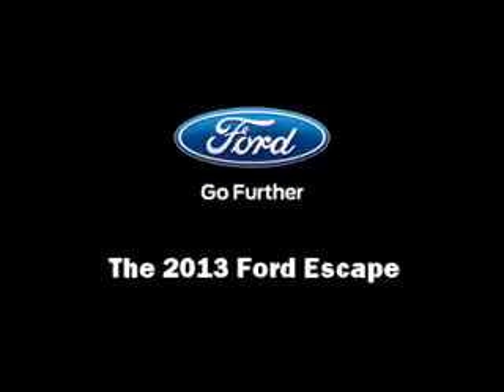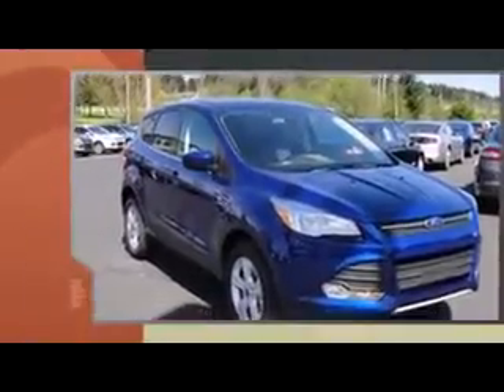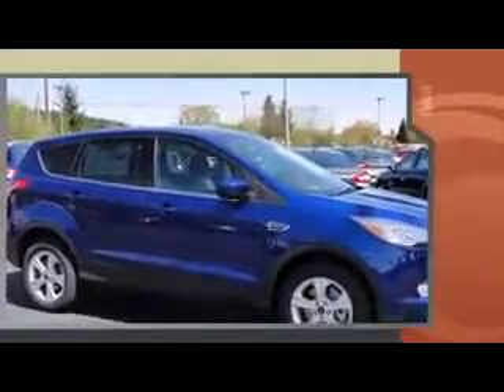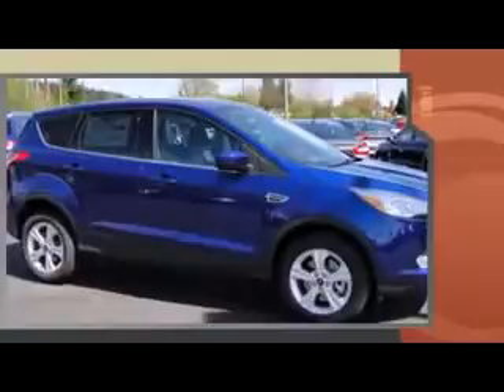Ford Sales Vancouver, WA | Landmark Ford near Vancouver, WA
Landmark Ford, located near Vancouver, WA, is the premier provider of new and pre-owned Ford automobiles. Our new and pre-owned inventories hold a wide assortment of vehicles to suit every taste and need. At Landmark Ford, we strive to make buying or leasing a new or pre-owned vehicle a pleasant and rewarding experience. Come down to Landmark Ford, located near Vancouver, WA, today and let us get you in the car of your dreams!